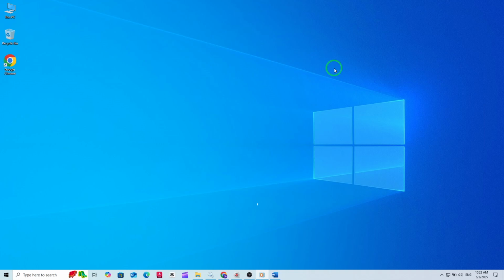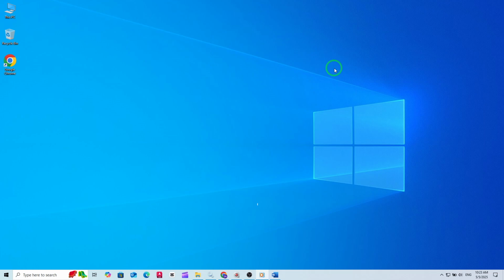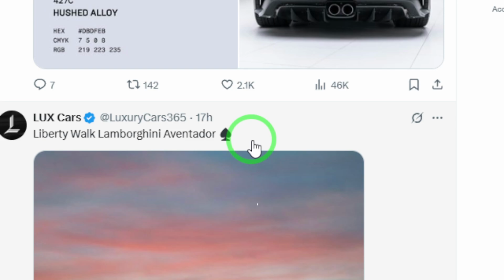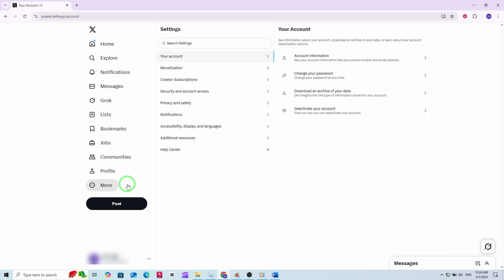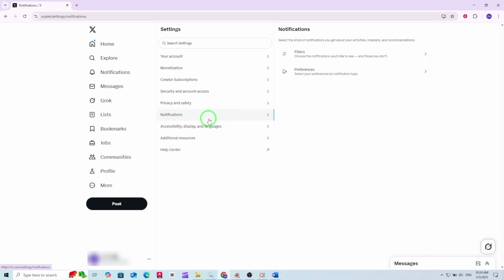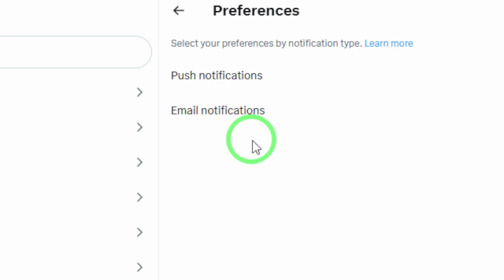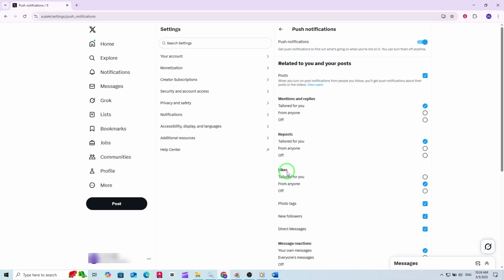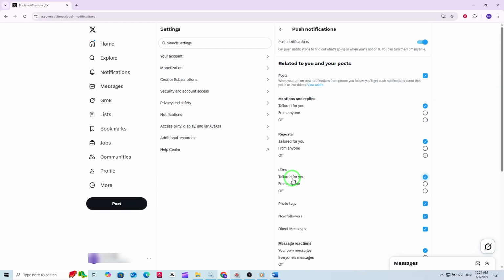How To Allow Likes Notifications Tailored Just For You On X (Twitter) On PC (New Update)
Learn how to allow likes notifications tailored just for you on X (Twitter) using your PC with the latest update. Stay up to date with every like that matters most, thanks to this simple step-by-step guide for managing your notification preferences on desktop.

1. Open X from your browser.

2. Enter the More icon, then select Settings.

3. Go to Notifications, then Preferences.

4. Choose Push notifications.

5. Under Likes, select Tailored for you.

Follow these steps to make sure you only get notified about the likes that are most relevant to you on X (Twitter) using your PC.-

Chapters:
00:00 Intro
00:12 Soultion
01:05 Outro